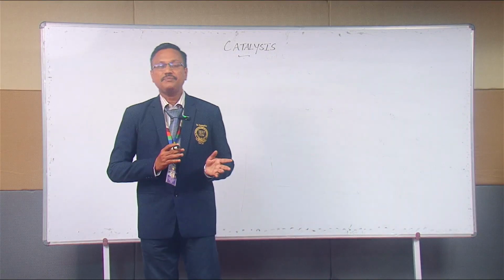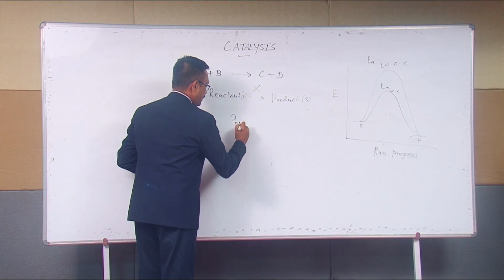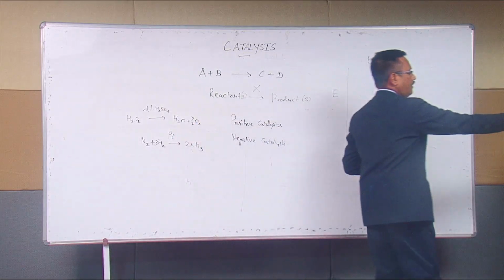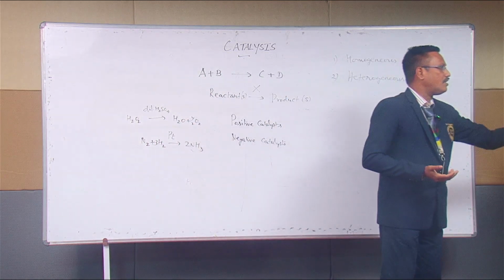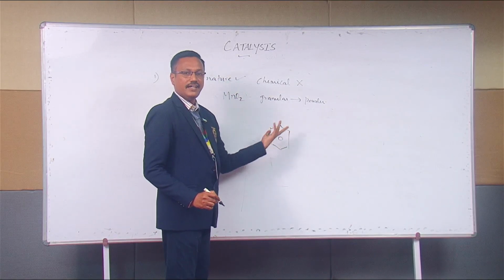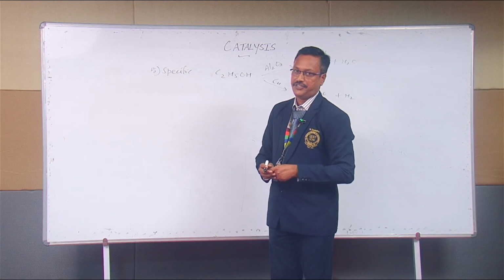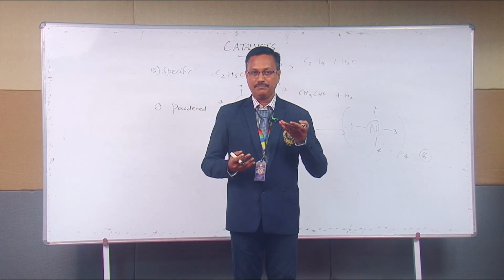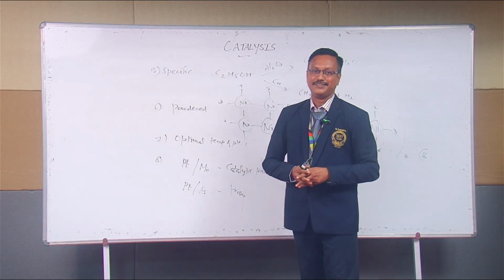Unit 2: Catalysis Introduction , Types, features